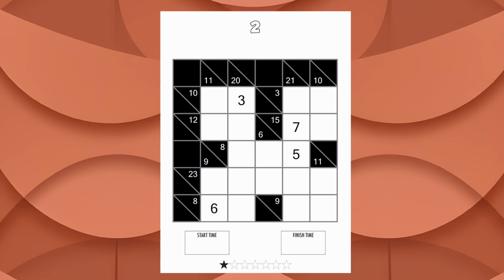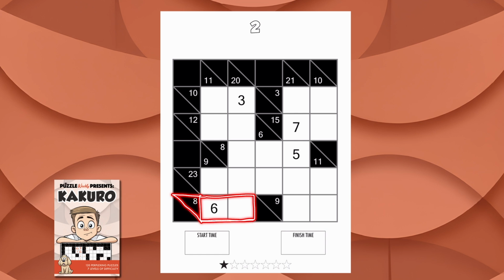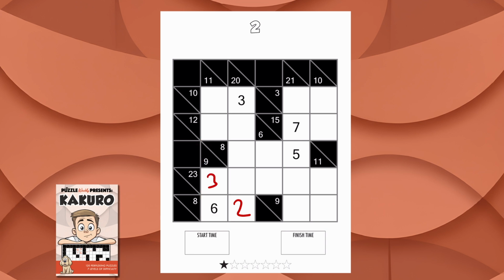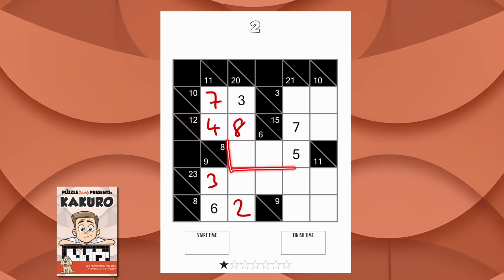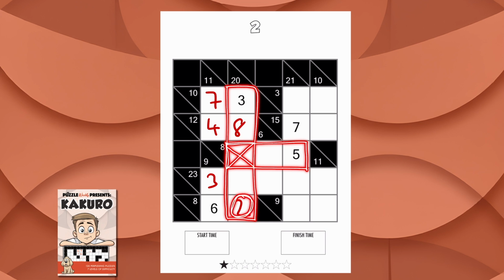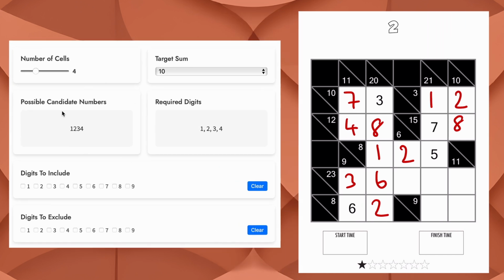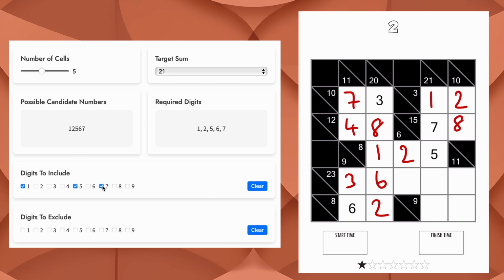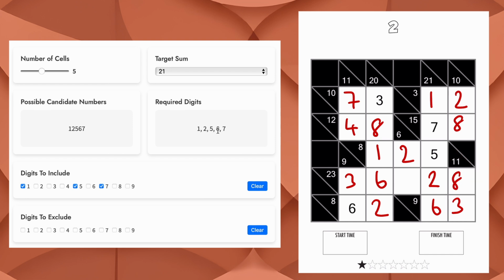Kakuro! Can you solve these cross sums puzzles?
Kakuro looks like the child of a crossword and a Sudoku. Actually it has more in common with Killer Sudoku than the regular kind, because there’s math involved. Specifically, addition.

Learn the rules of Kakuro, and how to solve these kinds of puzzle.

The puzzle in this video is number 2 from Puzzle Weekly Presents: Kakuro, find it